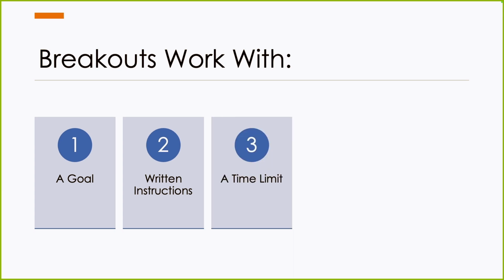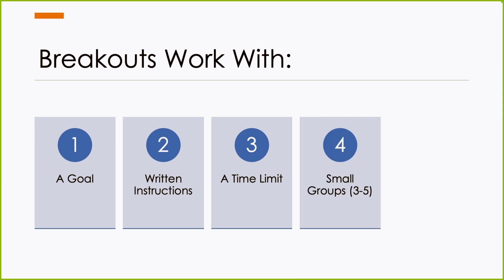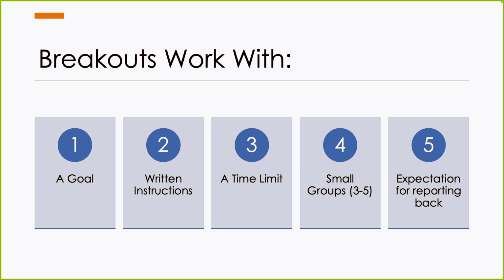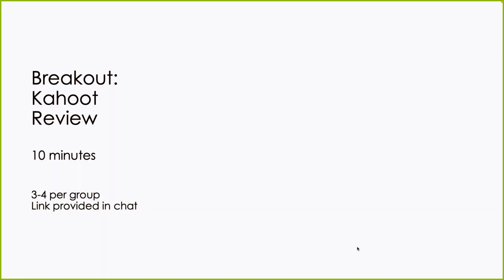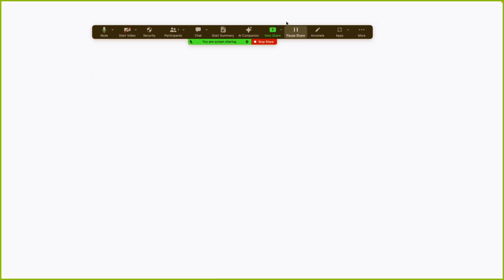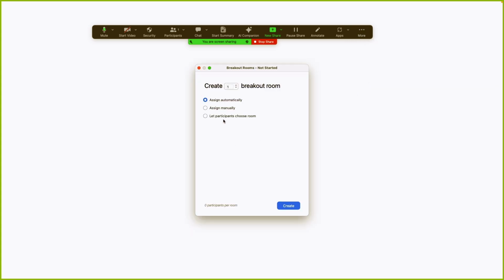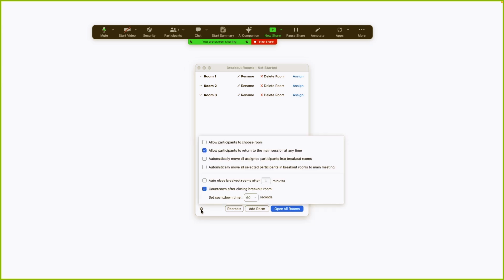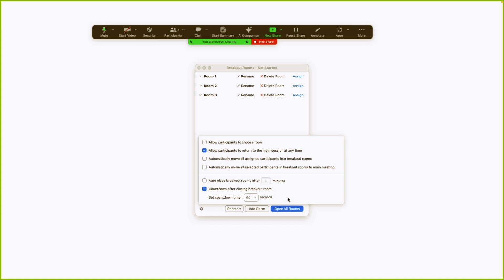Toolbox Tips: Boost Engagement in Virtual Breakout Rooms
Are virtual breakout rooms a challenge for your team? In this quick tutorial, Katrina Kennedy shares five strategies to ensure your virtual breakouts run successfully. Katrina chats through an example, where she applies all five strategies, including setting a goal, providing instructions, and setting a time limit, group size, and expectations for report outs – all while keeping participants engaged. Check out these easy-to-use tips on ATD’s latest Toolbox Tips video and elevate your breakout rooms.

Five Tips:
Set a goal
Written Instructions
A time limit
Small groups – 3-5
Expectation for reporting back

Video Contents:
0:00 Introduction
0:38 Tips Overview
2:38 Example
3:40 A look in Zoom